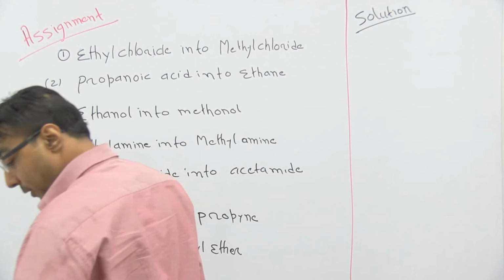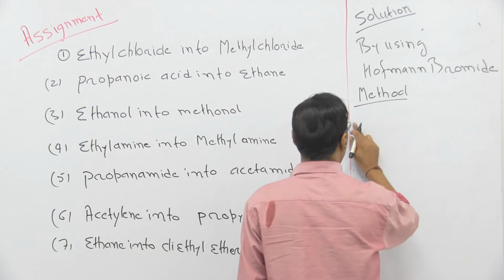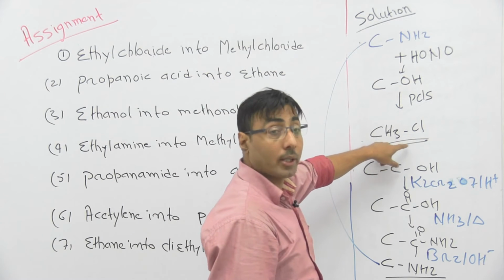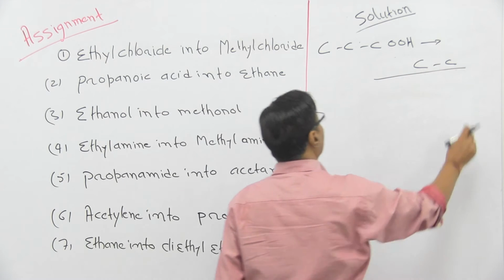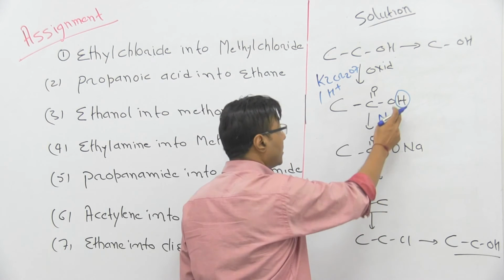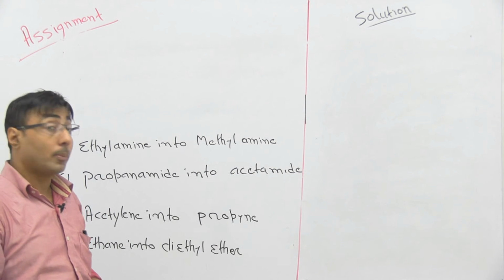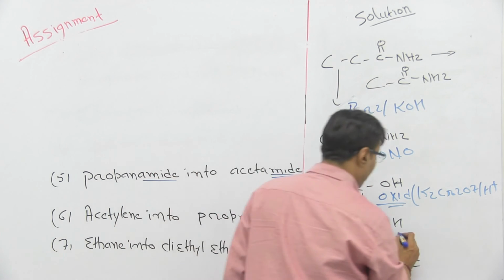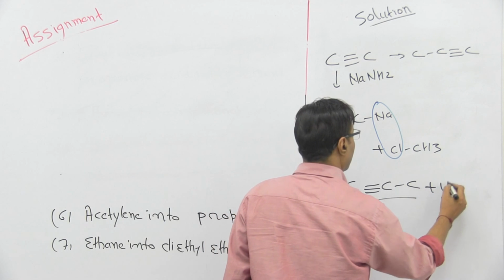#35 - Conversion: Solved Assignment (n to n-1) - Basics of Organic Chemistry - Shashi Bhushan